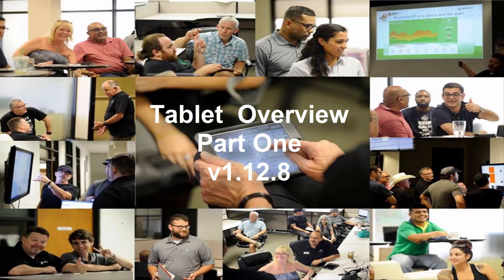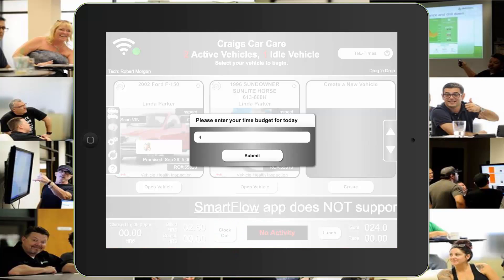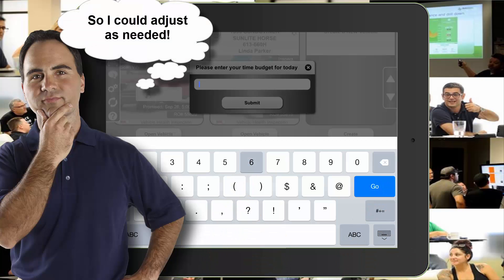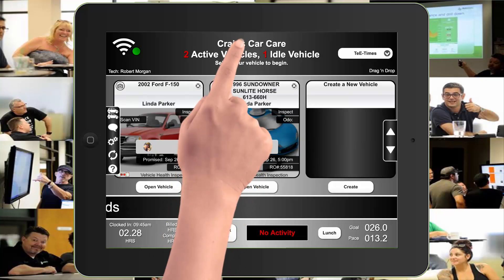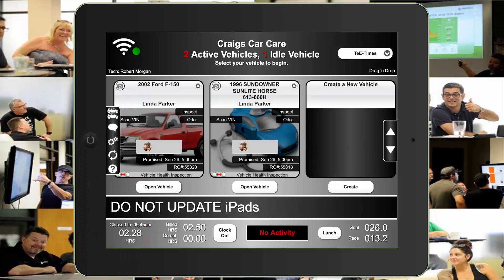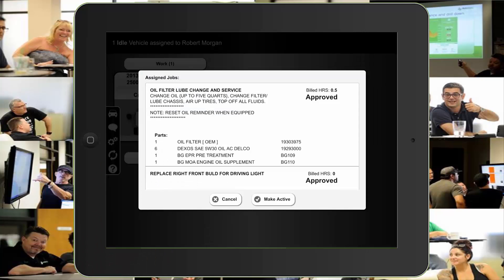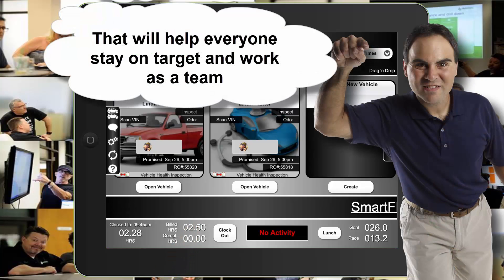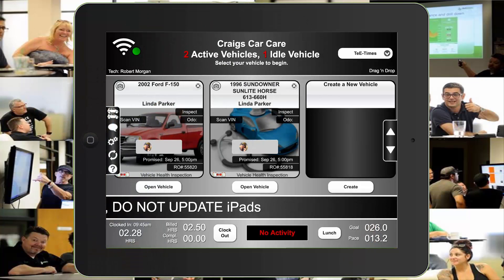Autovitals Smartflow Tablet overview part 1 v1.12.8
Autovitals SmartFlow technician overview for tablet part one v1.12.8